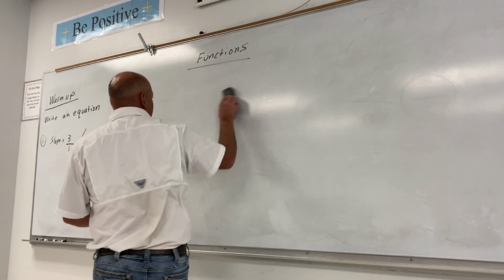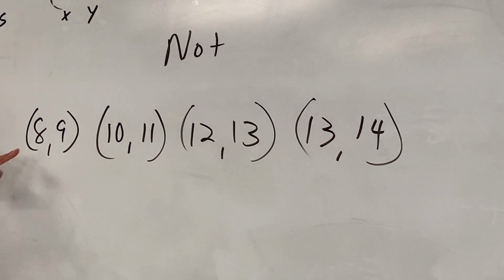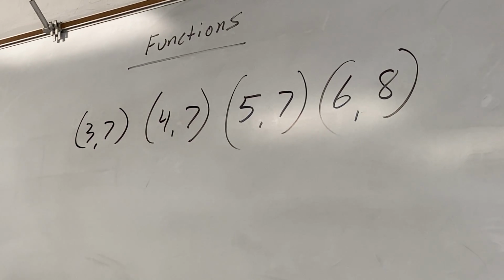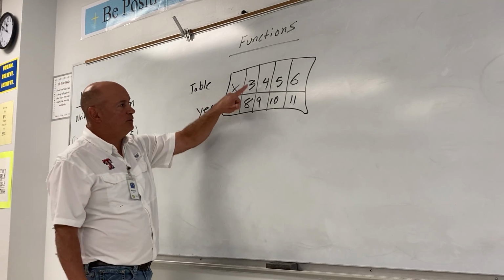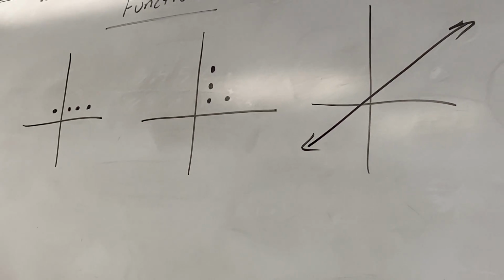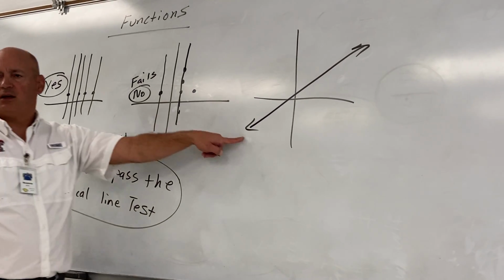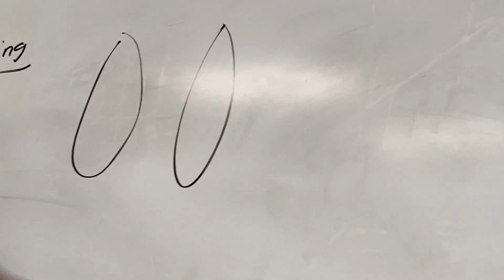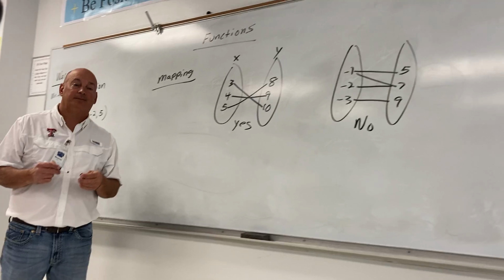Coach Murphree: Functions